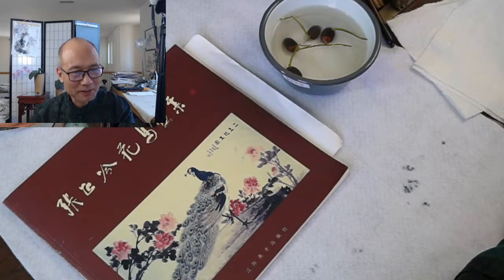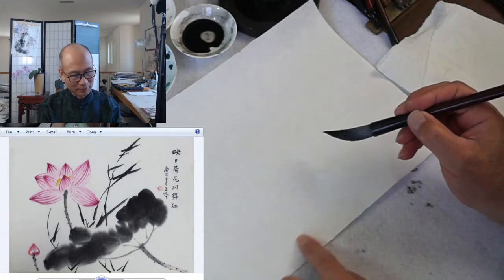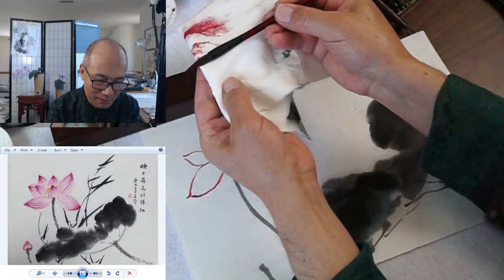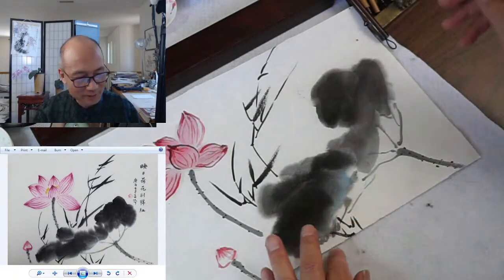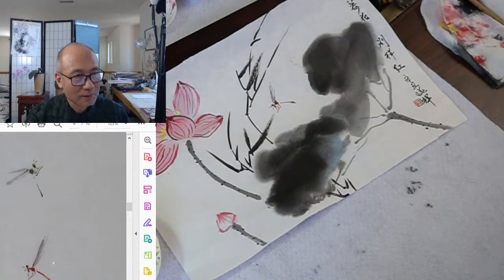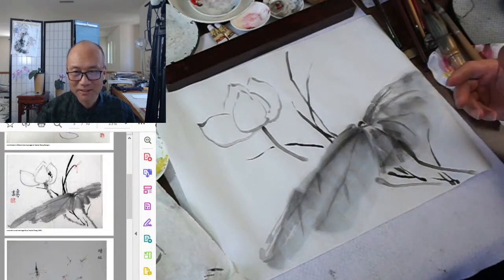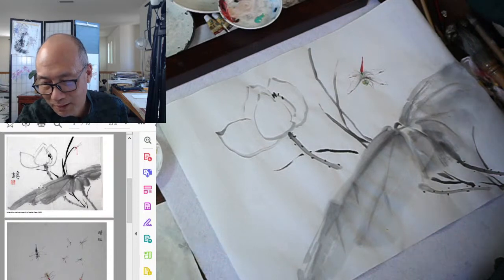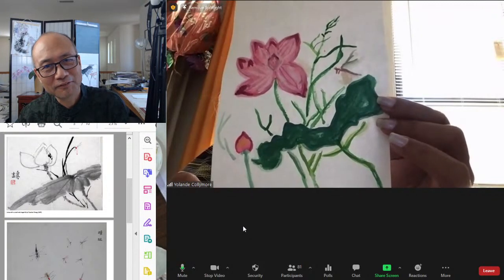Dyker and Paerdegat Librarians Present: Celebrating Asian Heritage Month with Asian Brush Painting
Some specialty brushes for watercolorists:
General Wang's Brushes Triple Brushes
Three-stem